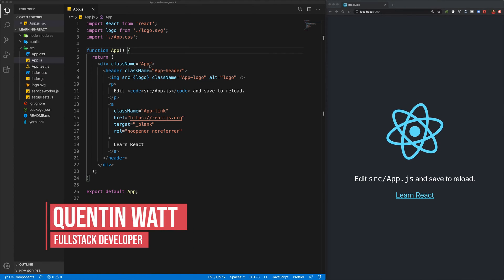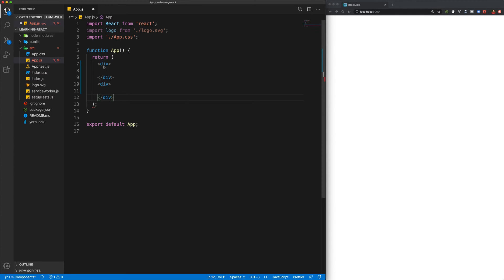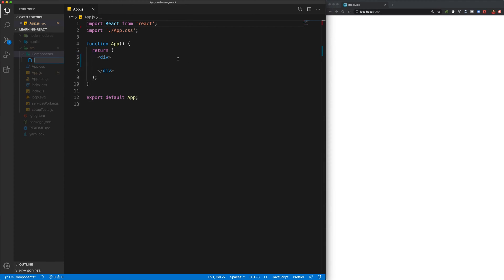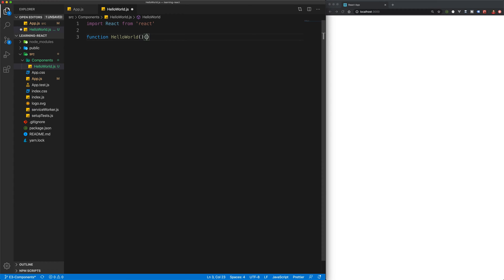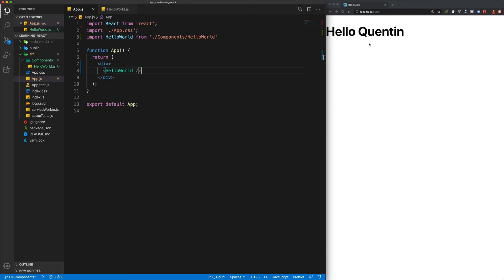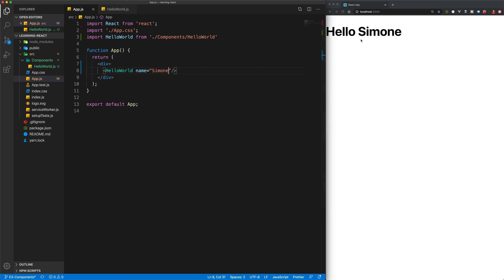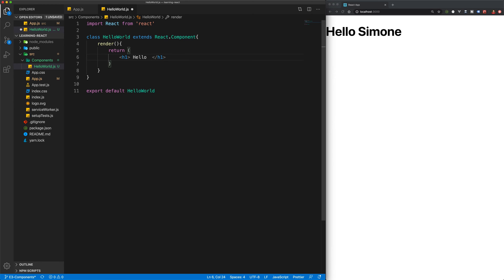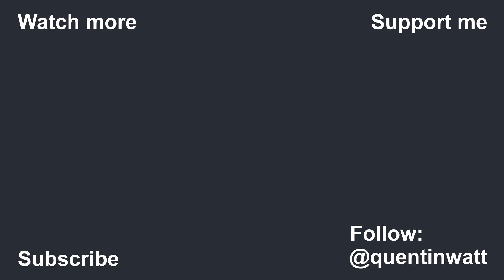React JS for beginners: Tutorial 3 - Components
Europe: (London, Germany, The Netherlands, Barcelona & more)